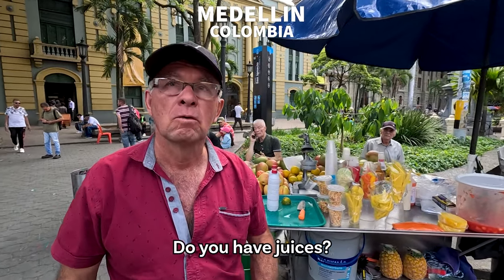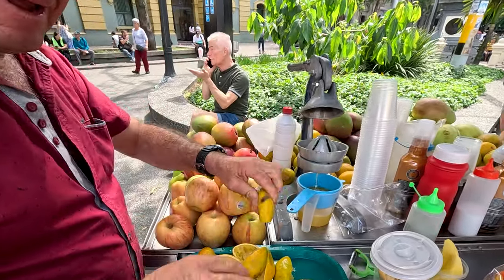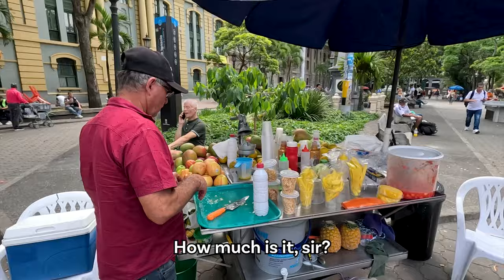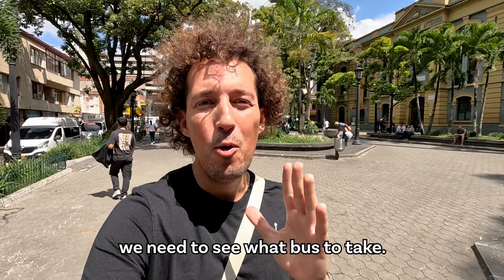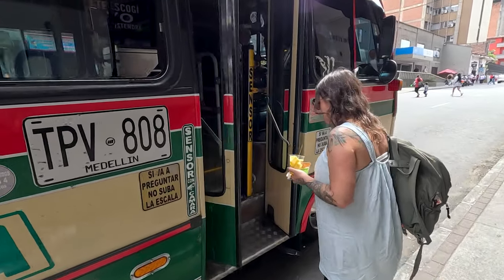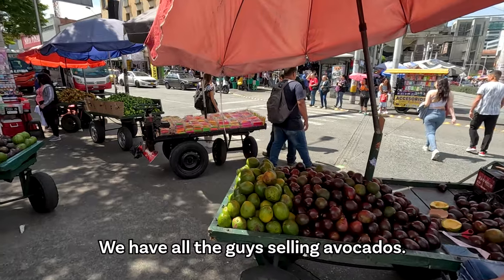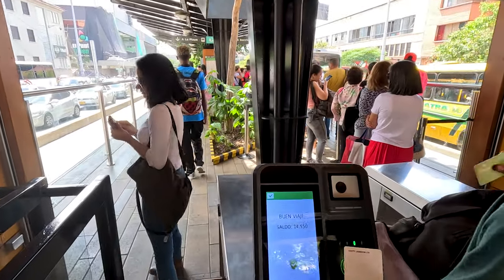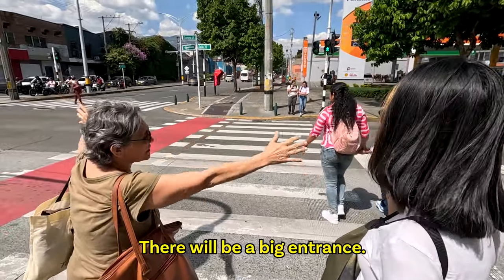$1 Orange Juice in Medellin, Colombia 🇨🇴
In this video, I'm buying a really refreshing orange juice from a friendly street seller in the center of Medellin, Colombia.

Thank you for supporting me by liking, commenting and sharing my videos as it helps me fulfill my dream of exploring the world ❤️